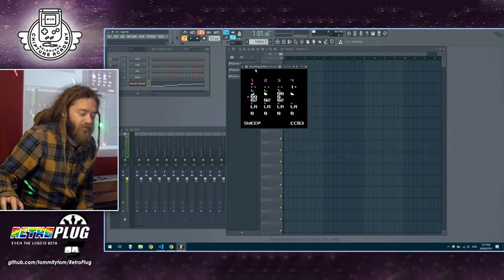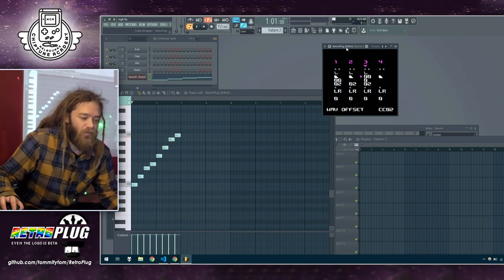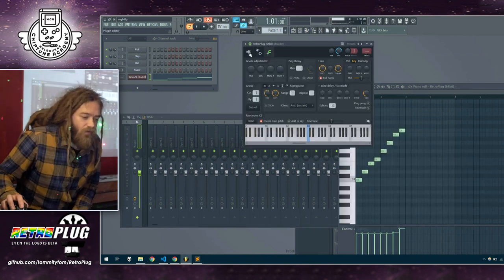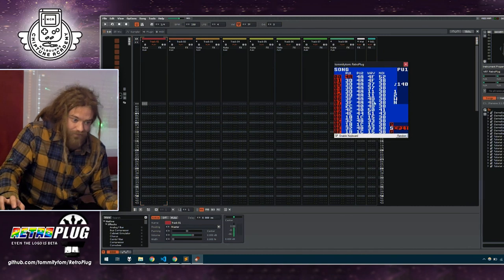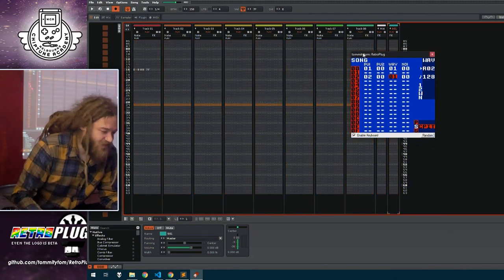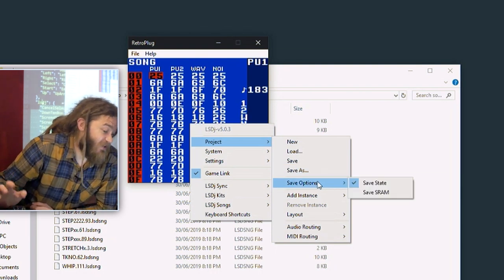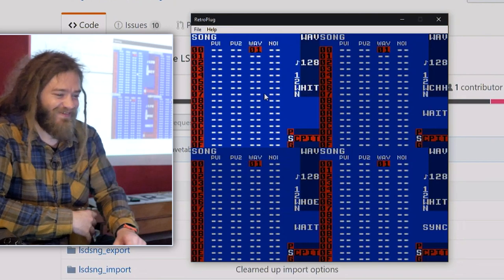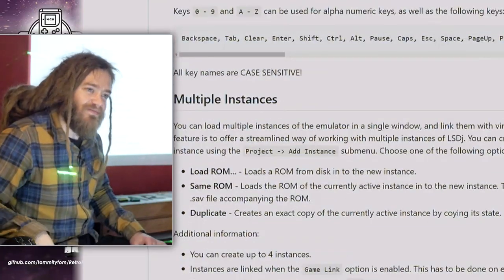RetroPlug VSTi - Beta Launch (Gameboy Emulator VSTi)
Tommitytom, developer of RetroPlug, has a chat and demonstrates the new VSTi plugin (under development).  RetroPlug is designed to host mGB / LSDJ in an emulation session with full ArduinoBoy compatibility.  What does this mean?  It means you can test your sets and manage your tunes easily in emulation within a DAW, but break out the real hardware (and write real SAV files for carts) for shows!

RetroPlug also runs as a standalone app for 2xLSDJ link opportunities with additional keyboard support and copy and paste between sessions.

Note: This is not designed as a "gameboy sounds" VSTi.  It is specifically for people who MIDI trigger external Gameboys in their setup but be want to be able to test & manage without pulling out the hardware.